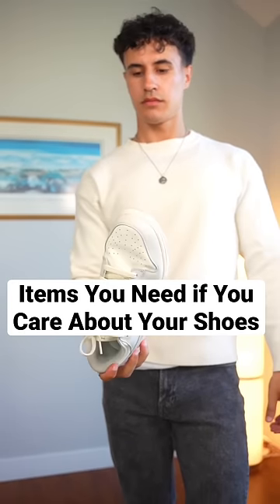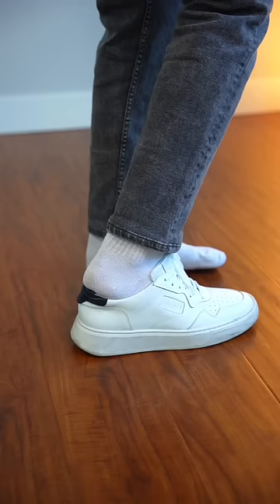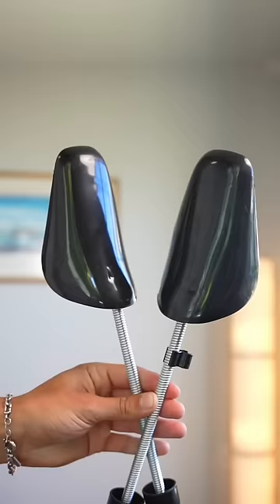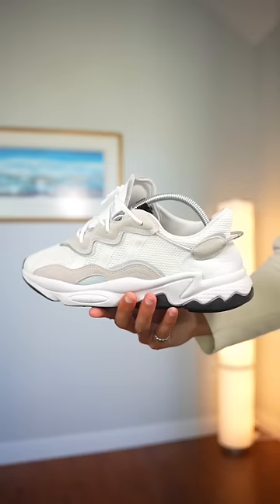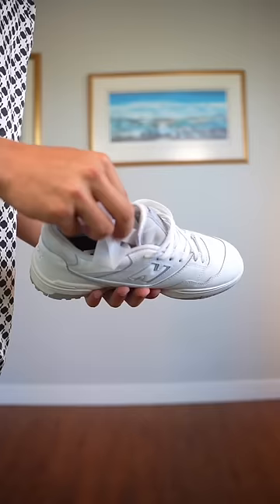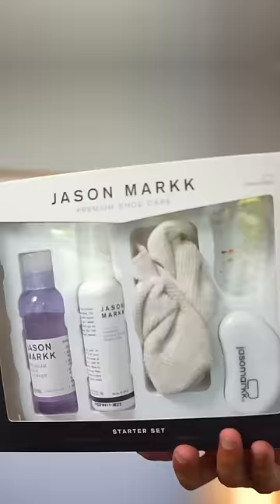Items you need if you want to take care of your shoes!